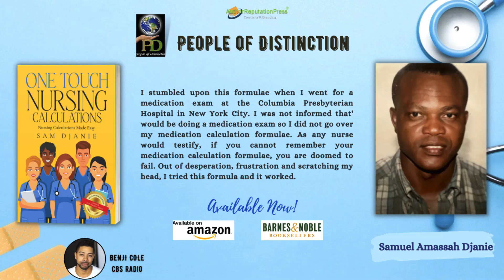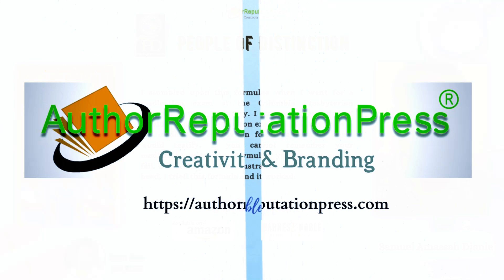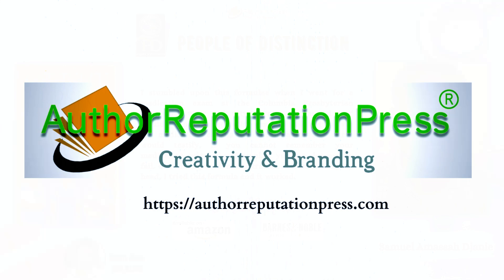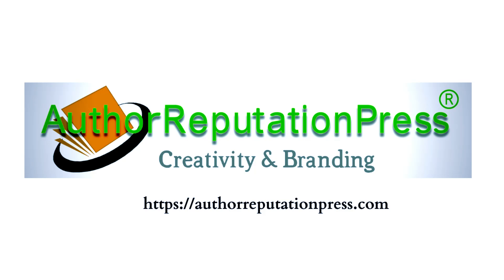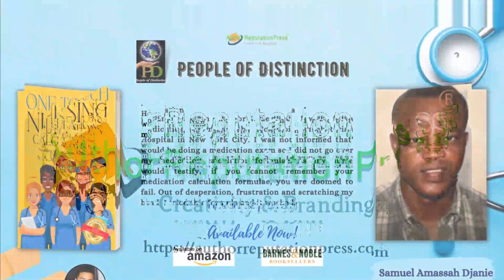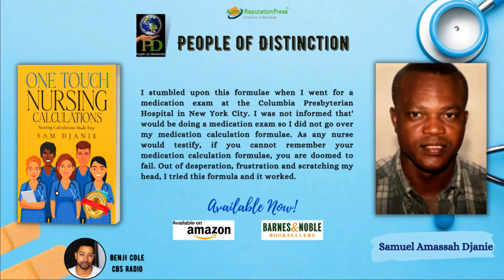Samuel Amassah Djanie With Benji Cole From CBS Radio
Benji Cole interviews Samuel Amassah Djanie to talk about his book, entitled, "One Touch Nursing Calculations." It is a book for medical practitioners, a guide and help for nursing calculations. It has the same formula but has been modified and simplified for easy understanding.

Samuel Djanie is a medical nurse who took his medical exam at the Columbia Presbyterian Hospital in New York City and now has 28 years of experience in this field. During his medical exam, he was not informed that there was a medical exam and was not able to study for the medical calculation formula, which is very important in taking the test. It became the author’s inspiration to write a book for his fellow nurses.

One Touch Nursing Calculations: Nursing Calculations Made Easy is available to buy in the following online bookstores: